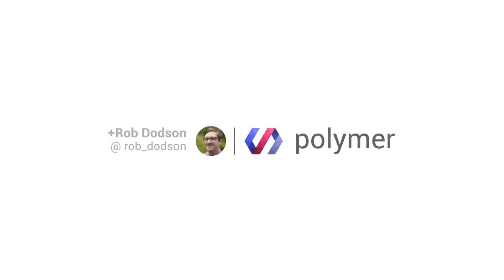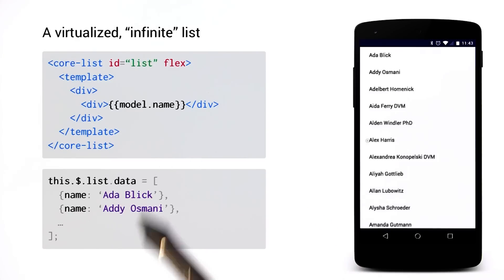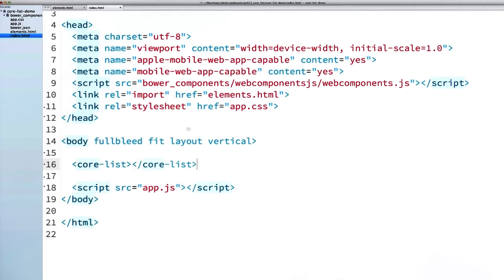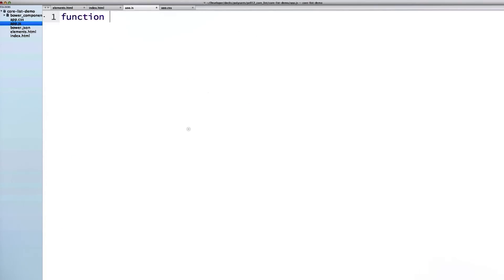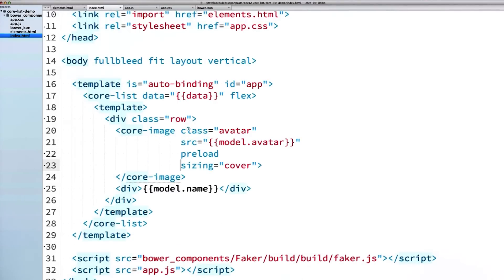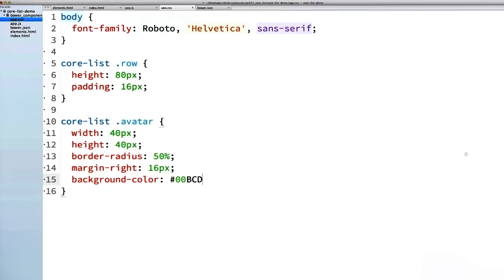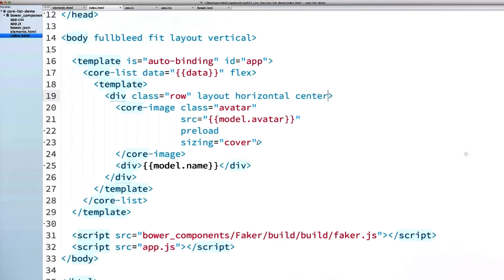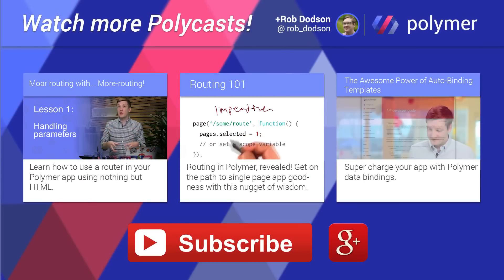Scrolling at 60 frames with core-list -- Polycasts #12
Scrolling at 60fps doesn't have to be a feat of engineering! With core-list you can scroll through thousands of items and never miss a beat.